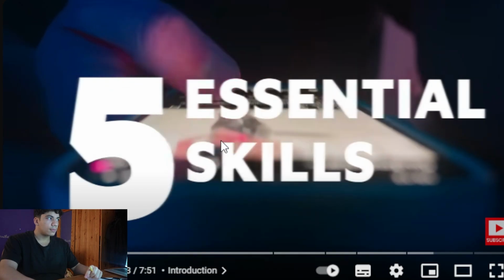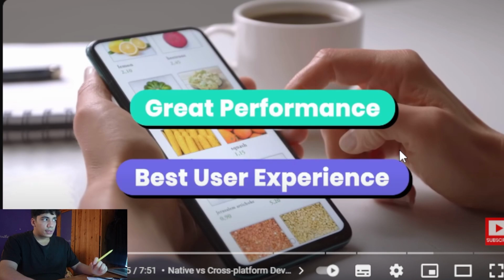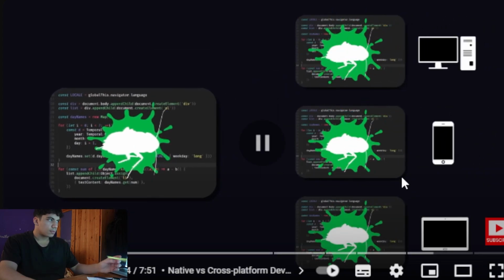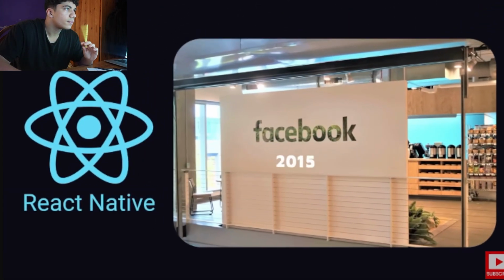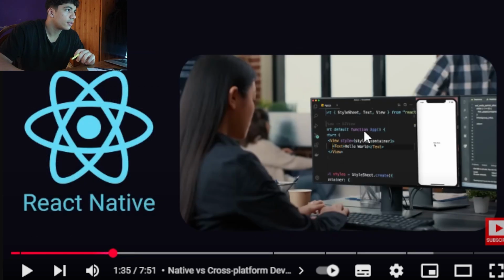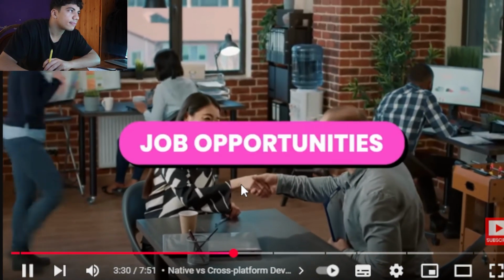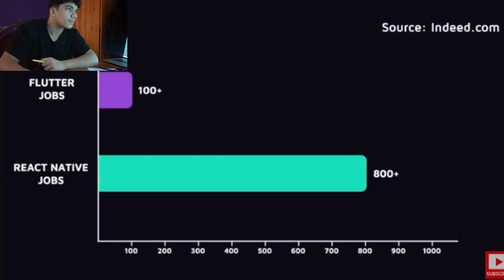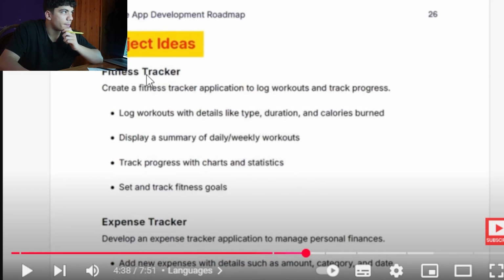BECOME A MOBILE APP DEVELOPER REACT BY SYTECHX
Don't miss out on the fun and growth happening at Sytechx.

Welcome to SytechX – Where Computer Science Meets Fun! 🌟✨